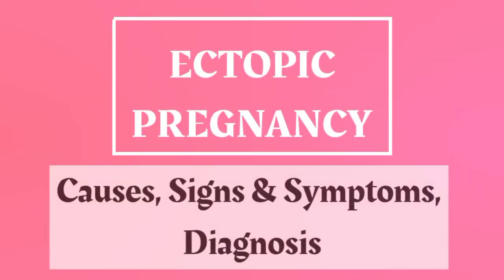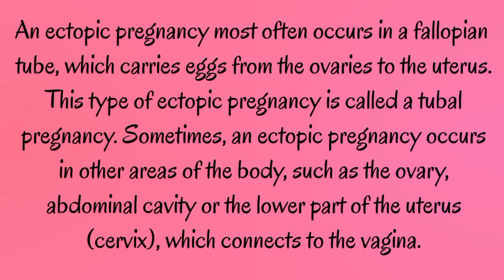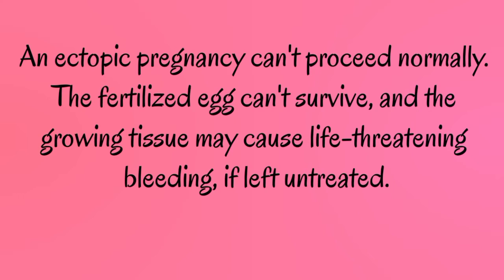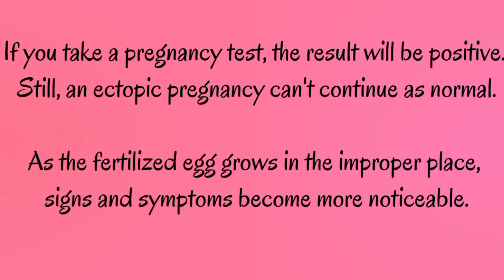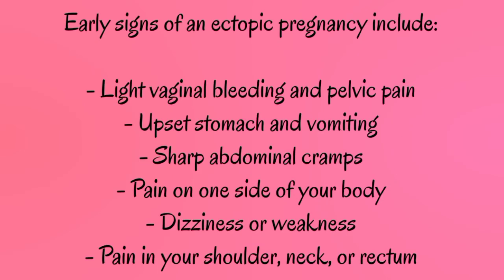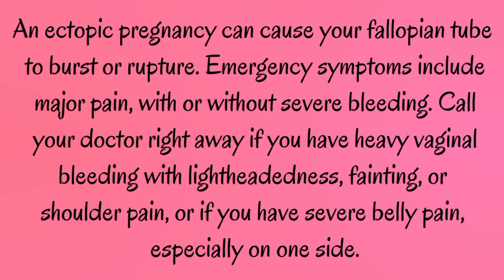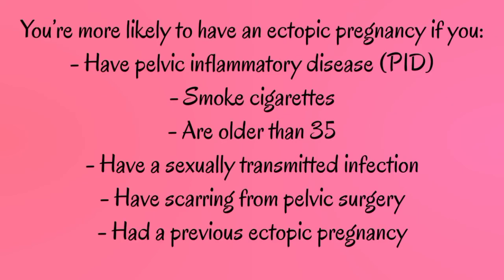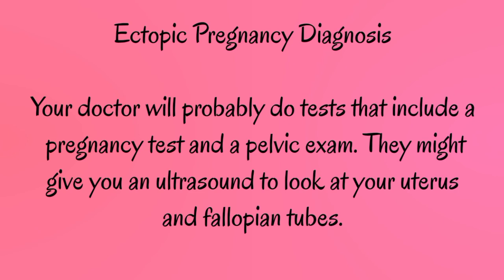Ectopic Pregnancy: Signs & Symptoms, Causes, Diagnosis| Dictionary-Information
What is Ectopic pregnancy?
Ectopic pregnancy overview
Ectopic pregnancy meaning
Ectopic pregnancy dictionary
Ectopic pregnancy what you need to know
What is the first sign of Ectopic pregnancy?
3d pathology Ectopic pregnancy
Laparoscopic Management of ruptured ectopic pregnancy
Ectopic pregnancy or tubal pregnancy
Large Ectopic pregnancy
Recovery of Ectopic pregnancy
Ectopic pregnancy common signs and Symptoms